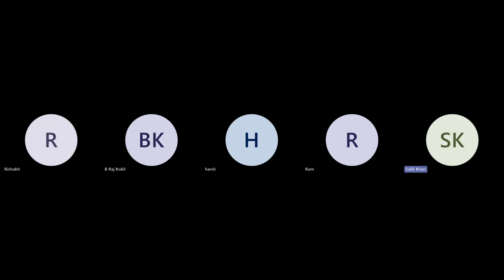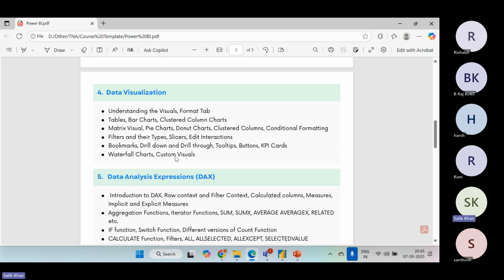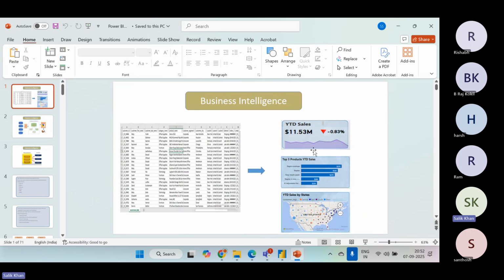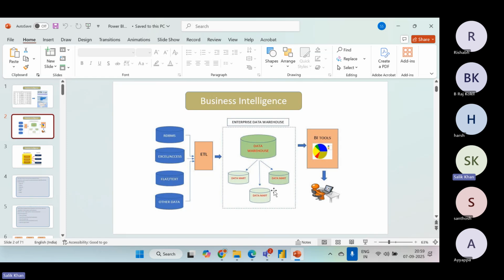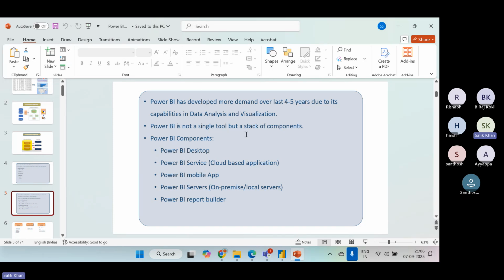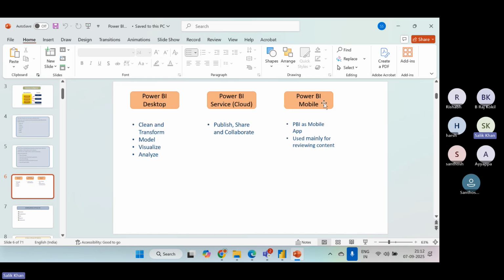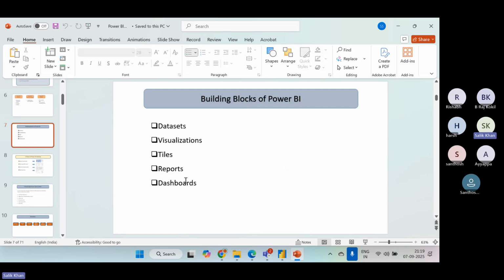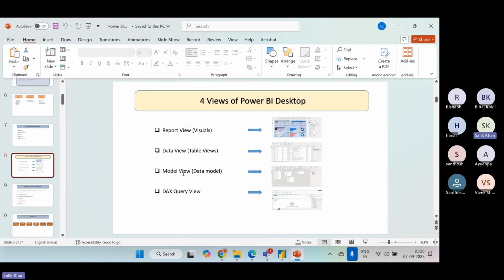Power BI Demo Session